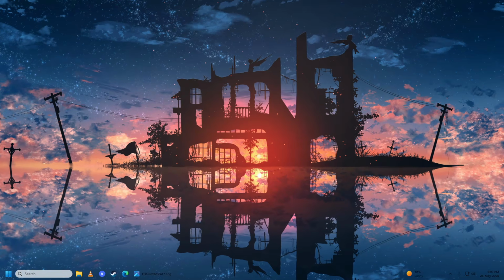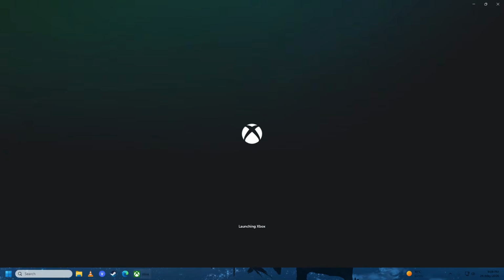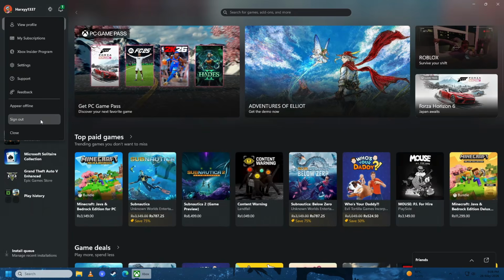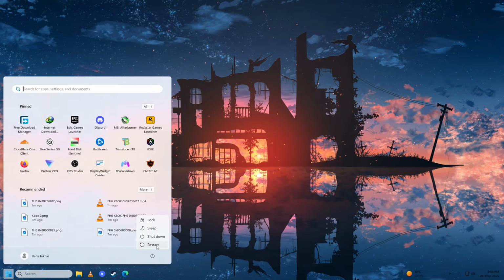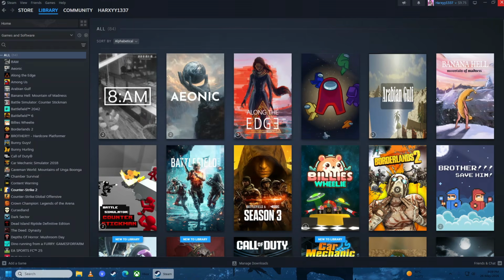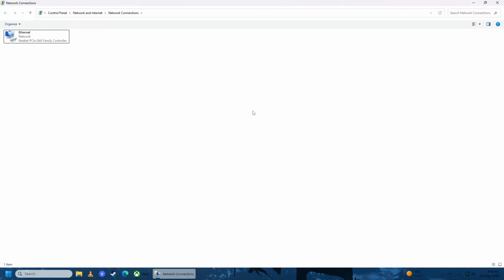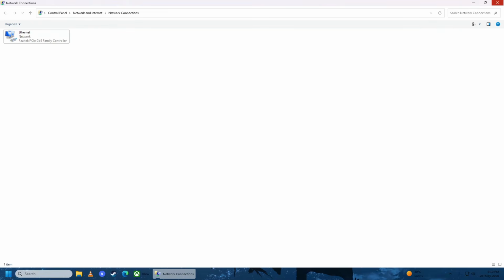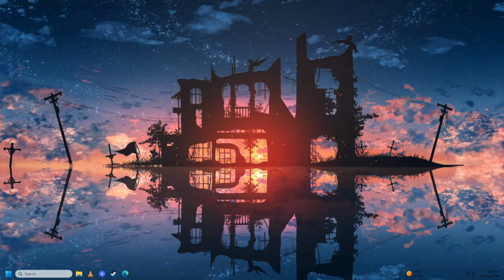Fix Forza Horizon 6 Unable to Join Session Error 0x89236617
The 0x89236617 error in Forza Horizon 6 indicates a multiplayer session join failure. This is caused by NAT type restrictions, firewall blocks, or Xbox Live service issues.

*FIXing Forza Horizon 6 unable to join session error.*
*Solving Forza Horizon 6 multiplayer join failure.*
*Stopping Forza Horizon 6 party connection error.*
*Fixing Forza Horizon 6 session timeout.*

*Step 1: Check Xbox Live Status*
Visit official Xbox Live status page. If multiplayer services are down, wait then retry later.

*Step 2: Set NAT Type to Open*
On PC: Open Xbox Networking in Settings then select *Fix it*. NAT should show Open. On router: Enable UPnP or manually forward port 3074 TCP/UDP.

*Step 3: Disable Firewall Temporarily*
Turn off Windows Defender Firewall and any third-party antivirus. Test joining a session. If successful, add Forza Horizon 6 and Xbox app to exceptions.

*Step 4: Flush DNS then Reset Network Stack*
Open Command Prompt as Administrator then run:
`ipconfig /flushdns`
Restart PC.

*Step 5: Use Wired Connection*
Switch from Wi-Fi to Ethernet cable for more stable multiplayer connectivity.

*Step 6: Restart Network Hardware*
Unplug router and modem for 60 seconds then plug back in. Restart PC then relaunch game.

*Step 7: Reset Xbox App Network*
Open Xbox App then Settings then Network then select *Fix it*. Let diagnostics run then follow prompts.